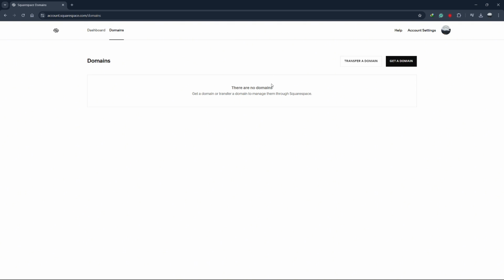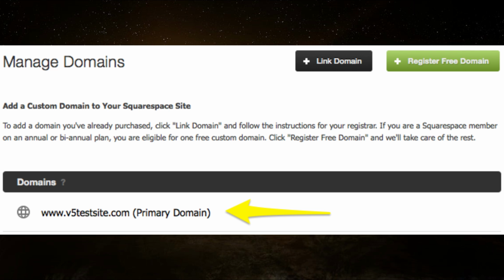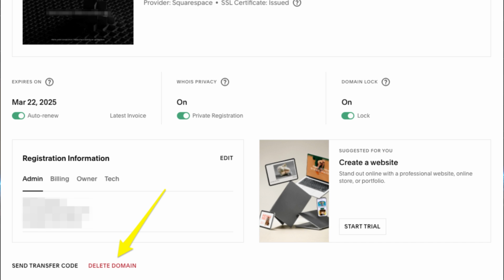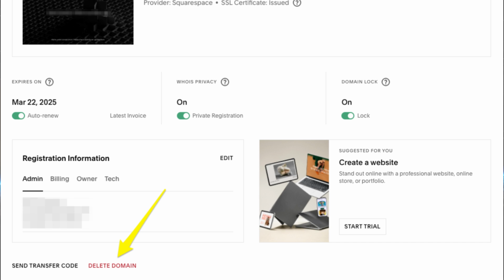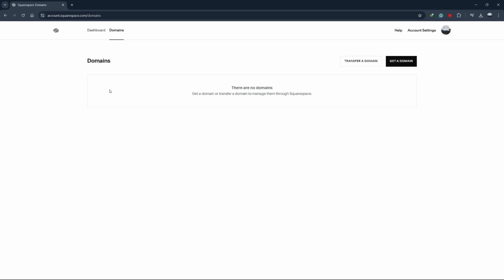How To Cancel Squarespace Domain Subscription (Quick Tutorial)